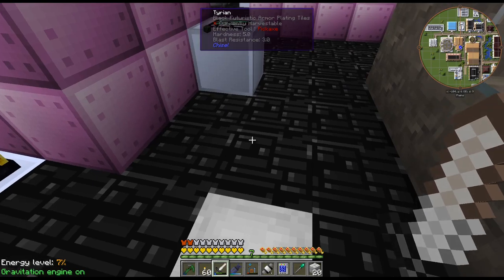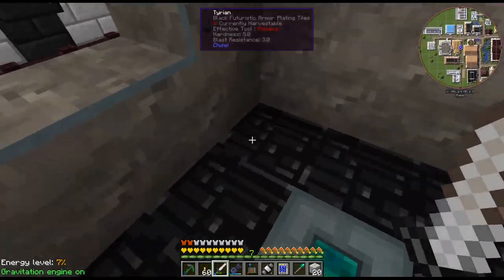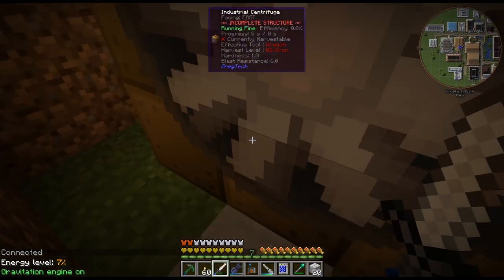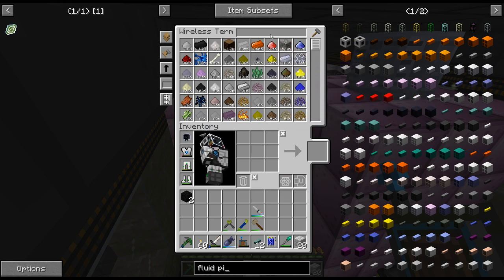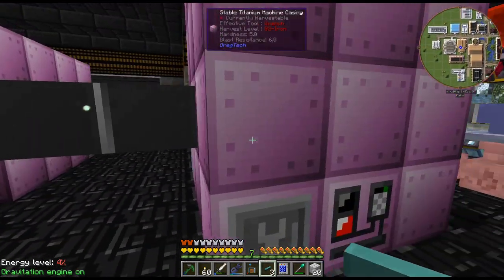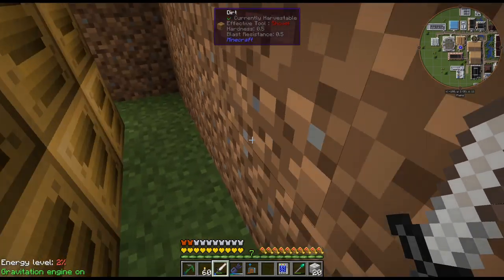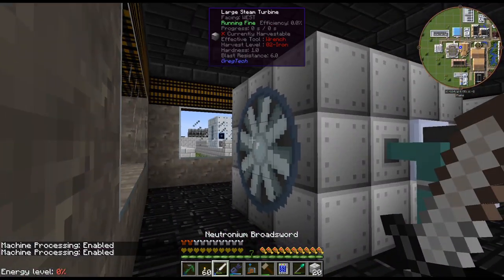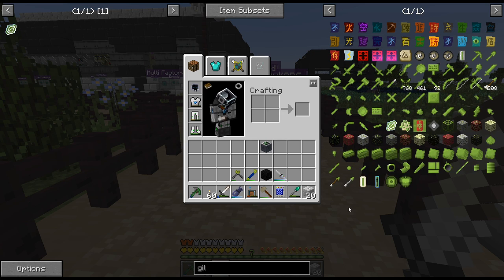Gregtech New Horizons - 362 - Fixin' the Lava Build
We need to redo our lava centrifuging build.